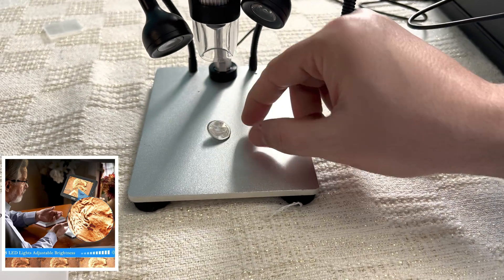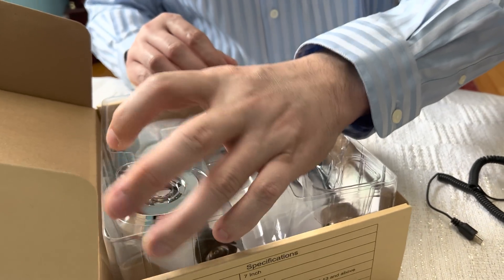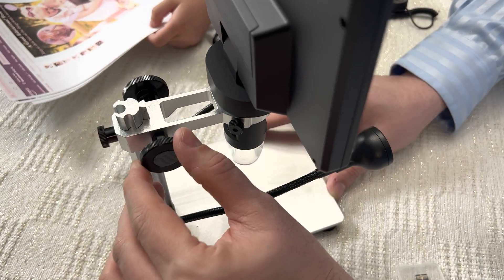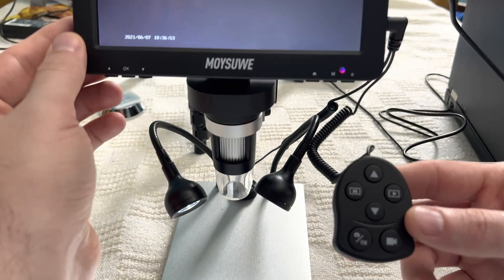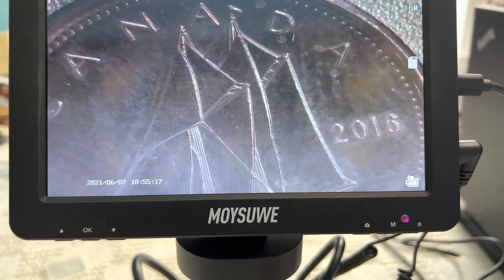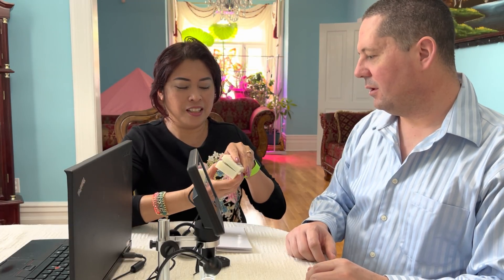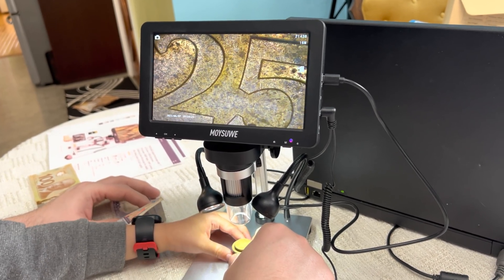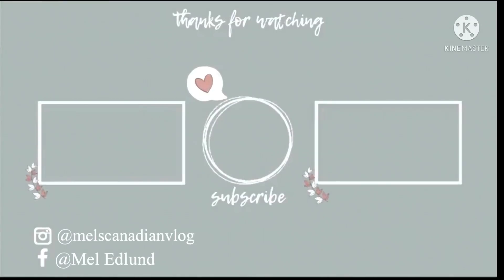MOYSUWE Digital Microscope with 7'' LCD Screen 1200X, Electronic Microscope Soldering Coins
Please click on this link if you are interested in purchasing this product.
Available start from 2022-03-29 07:00 PDT
               End  to    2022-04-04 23:59 PDT

4K Video  ~ MOYSUWE Digital Microscope with 7'' LCD Screen 1200X,Electronic Microscope 1080P Video 12MP Camera, Soldering Coins Microscope for Adults Kids, Metal Stand (10 LED Lights) .  Best Digital Microscope for Coins.

About this item:
*【Ultra Crisp Image Quality】With built-in 12-megapixel precise camera sensor and 1080P digital imaging, this digital microscope creates incredible details at an adjustable magnification range of 50 to 1200 times, bringing great experience for observing coins/soldering electronic circuit boards.PS: This microscope is a great starter higher than any magnifier, but not professional lab microscopes to see cells
*【10 Flexible LED Lights】Apart from 8 tinies LED fill lights surrounding the lens, the 2 brightness-adjustable sidelights are flexible enough to illuminate different angles of the objects, making it far better to explore the micro-world in some dark places PS: You can't take a picture of the whole error coins
*【 Microscope for Adults Kids】Easy to assemble, adjust magnification and focus of this microscope digital. ​Simply raise or lower the microscope to adjust the object distance, rotate the knob to focus. Versatile enough for you to see through whatever you’re trying to look at PS: If you require extremely precise magnification, this digital microscope may not meet your requirements
*【Larger Display Better View】7 inch LCD digital microscope screen functions like a small tablet shows fine details to everyone gathered around. Compared with a magnifier or eyepiece, The rotatable (90degrees) screen design greatly improves ergonomics and eliminates eye and neck strain PS: Connect the microscope to the PC, you can't operate the digital microscope LCD screen alone
*【Cool Remote Control】Lots of functions such as “Menu, Take Picture, Record Video, Select the application and enlarge image” are available. Conveniently control the USB microscope without blurring the image. The remote is an essential tool for not disturbing the coin magnifier while taking video or camera PS: Cannot be used while charging, The remote control cannot zoom
*【Support To PC For Larger View】Allows to connect the USB coin microscope to Windows or Mac computer, so you can observe the object on a larger screen, facilitating data sharing and analysis. This handheld microscope includes a 32 GB SD card to record lots of photos and videos
*【Aluminum Constructed Made to Last】The stand and base are solid metal built which are much more stable than plastic, is great for examining gems, rocks, plants, leaves, and electronics repair on the desktop.